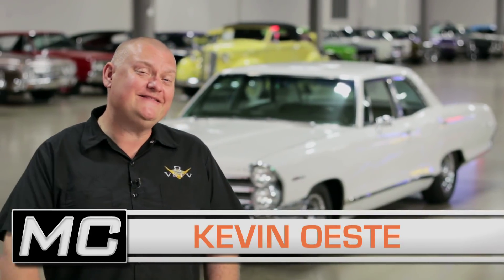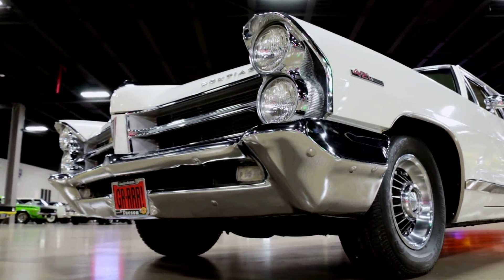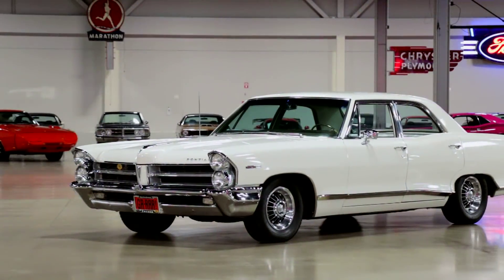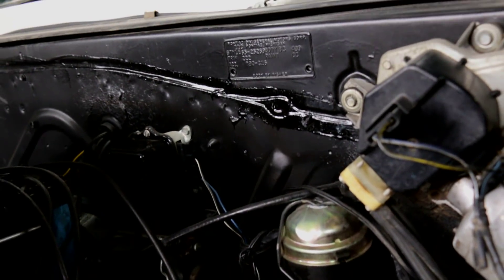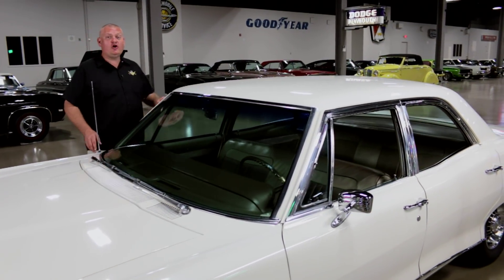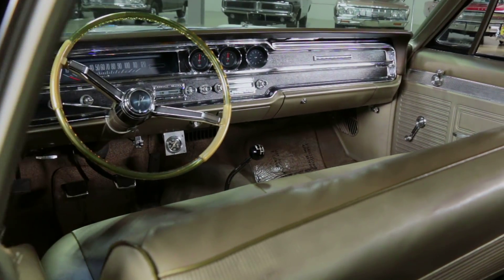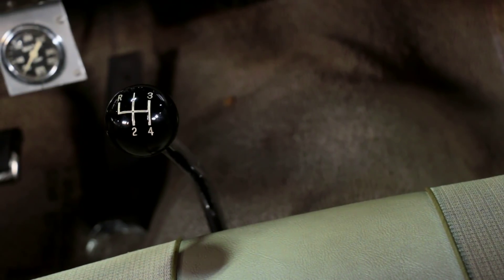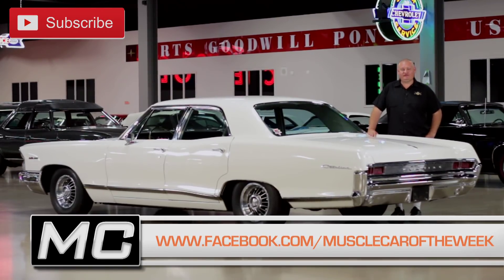1965 Pontiac Catalina 421 H.O. 4-Speed 4-Door Sleeper: Muscle Car Of The Week Episode 251 V8TV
1965 Pontiac Catalina 421 H.O. 4-Speed 4-Door Sleeper: Muscle Car Of The Week Episode 251 V8TV

This one isn’t your typical Muscle Car Of The Week… but that’s OK with us!    This Cameo White 1965 Pontiac Catalina from The Brothers Collection is more of a car than many can handle, thanks to the factory installed 421 H.O. V8 topped with 3 deuces and a 4-speed!   Yep, in a 4-door!